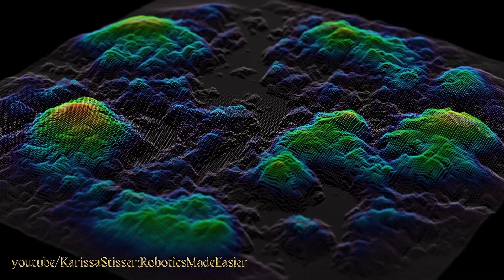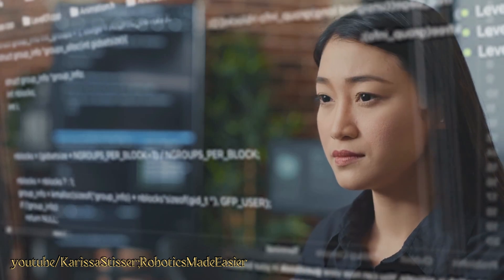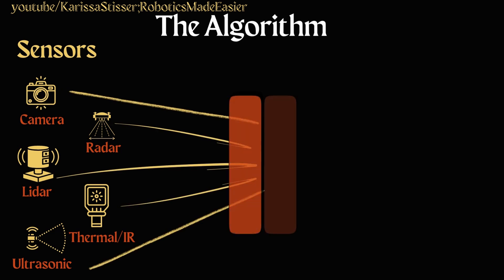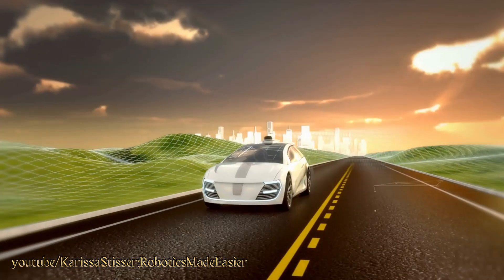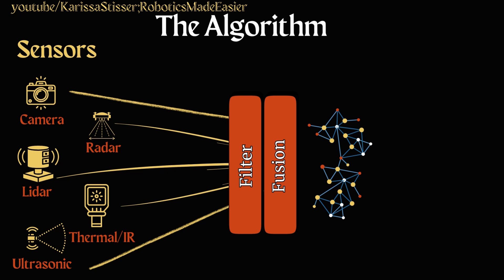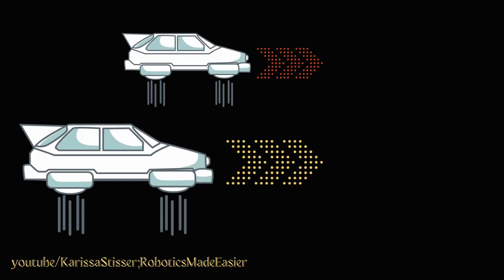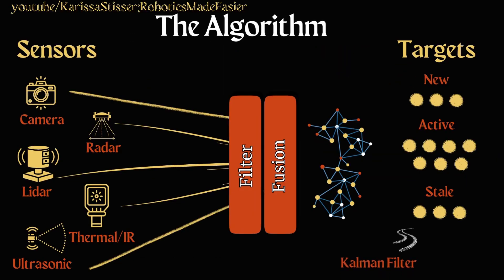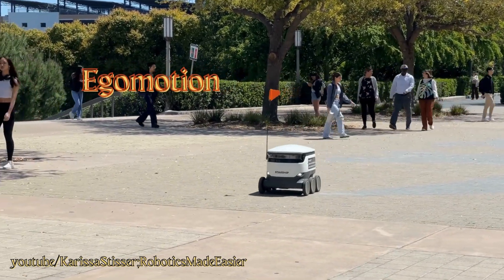Basic Intro To Multitarget Tracking Algorithm for Robots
This gives a very basic intro to the multi-target tracking algorithm used in robotics.